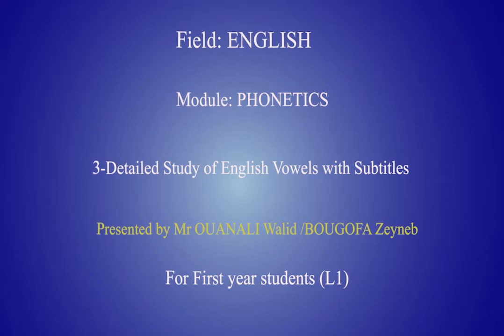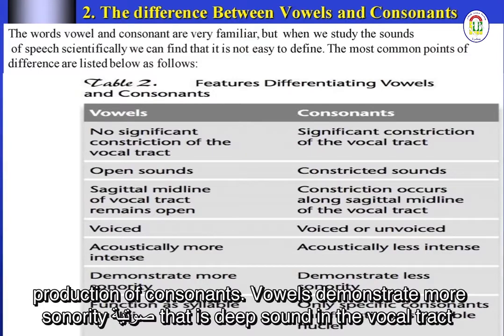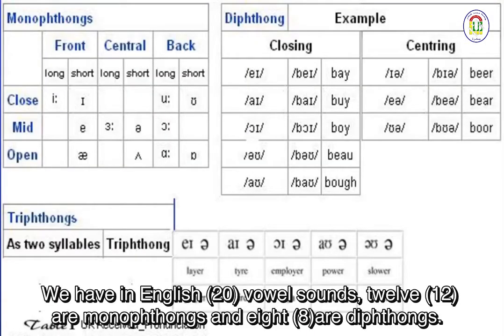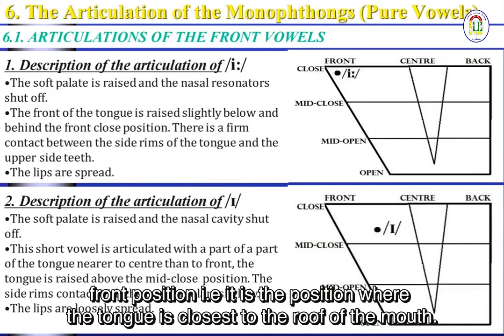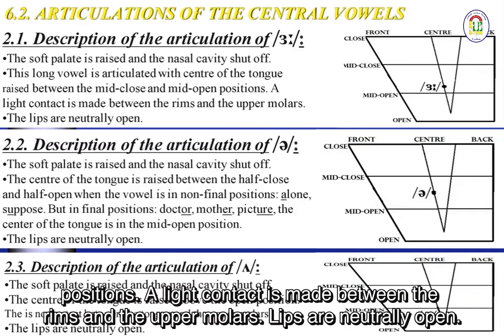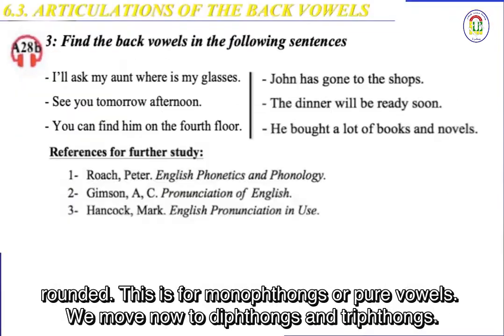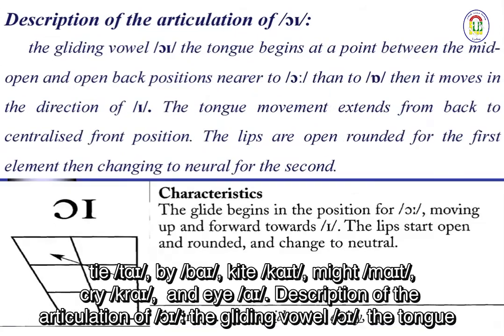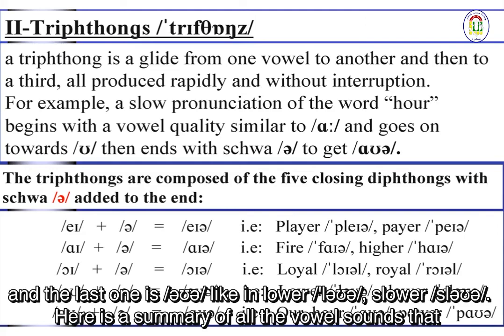Phonetics L1_ Detailed Study of English Vowels with Subtitles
English Phonetics_for first year students (L1)
Detailed Study of English Vowels with Subtitles
Dr OUANALI Walid and BOUGOFA Zeyneb